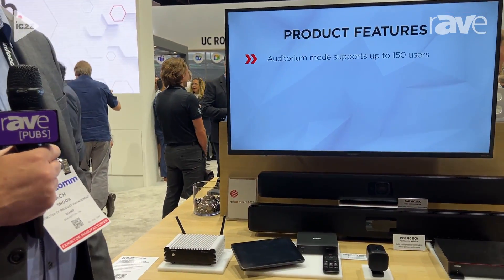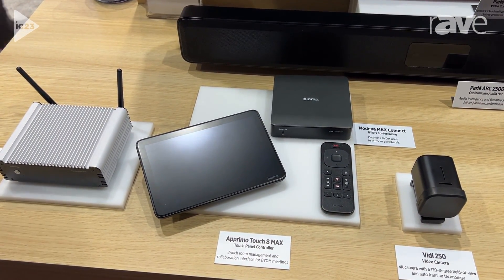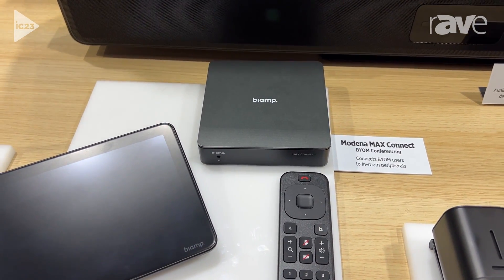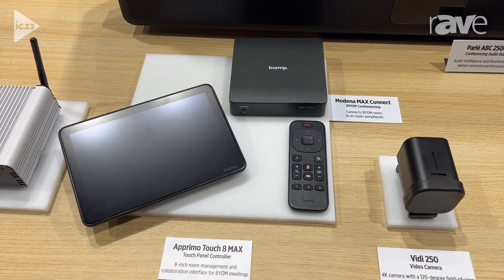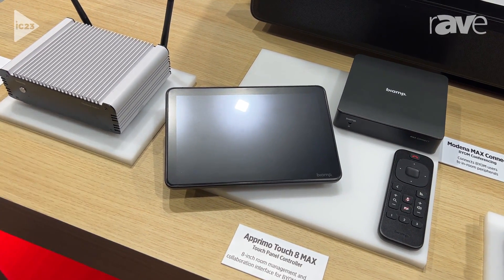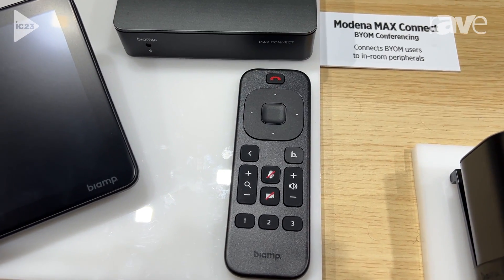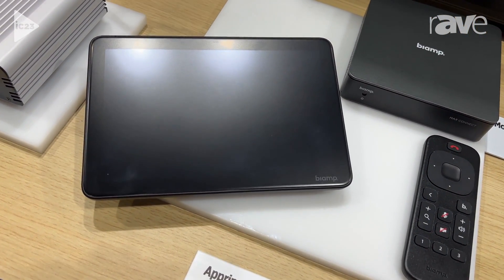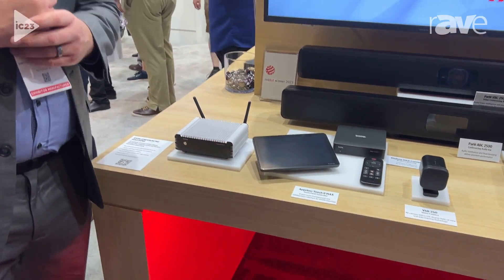InfoComm 2023: Biamp Shares New Modena MAX Connect Room System for BYOM Collaboration Rooms